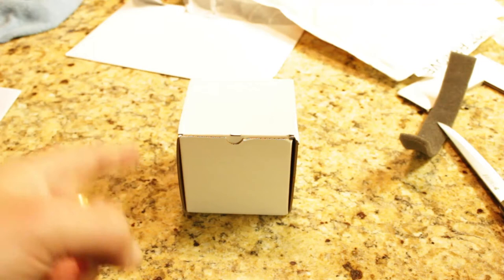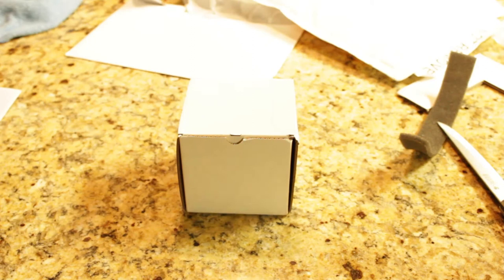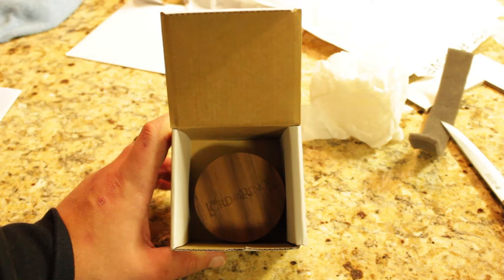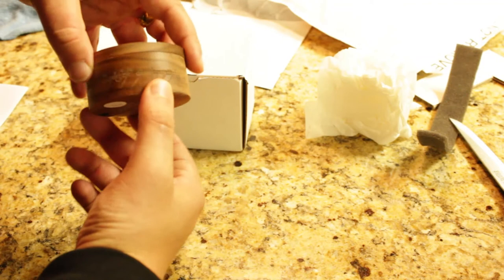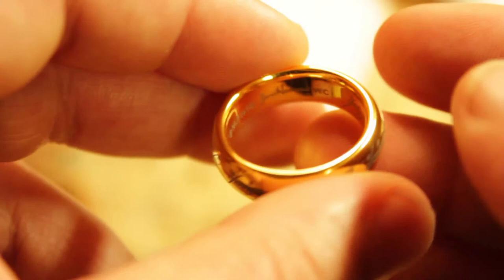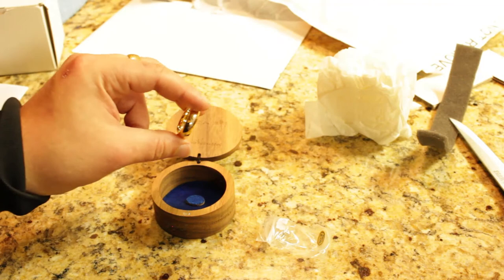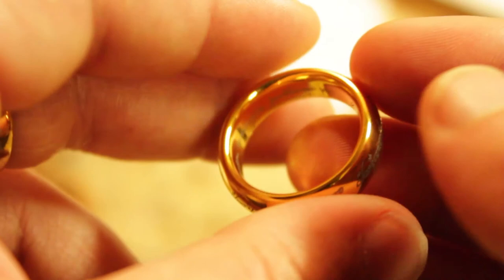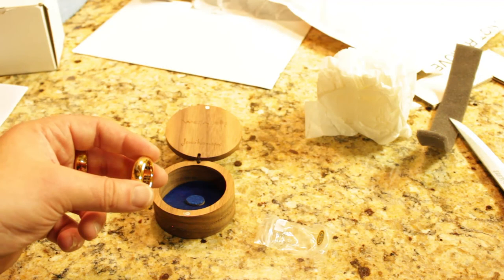Jens Hansen/Weta Workshop One Ring Unboxing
A review/unboxing video for the Jens Hanson and Weta Workshop One Ring Of Power from the Lord Of The Rings Films. This is an exact replica One Ring from the movie or as close to accurate as you can get to actually owning that ring.